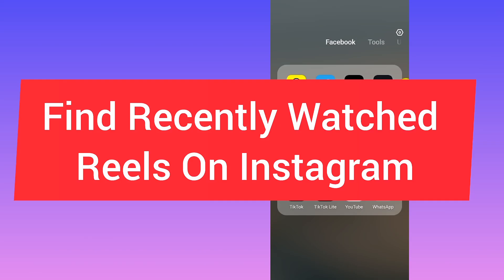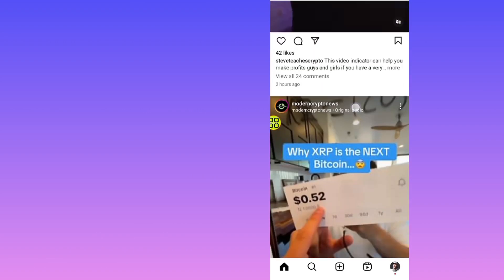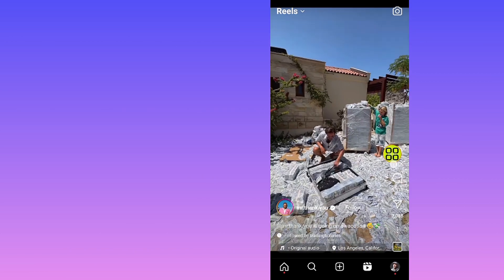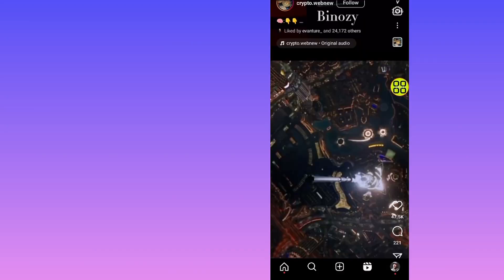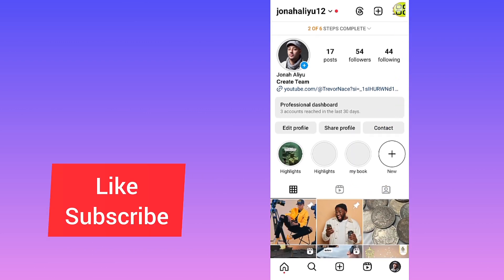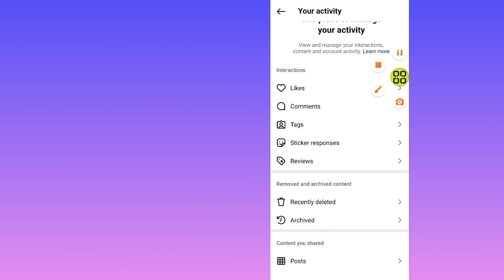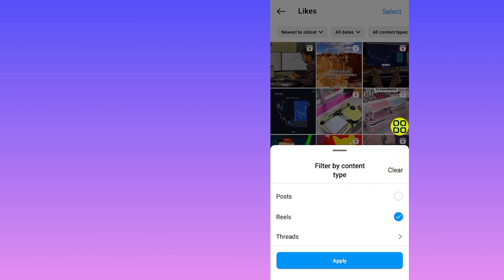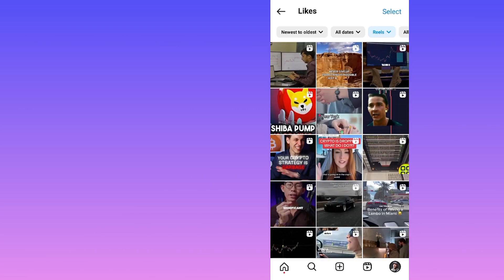How To Find Recently Watched Reels On Instagram | See Recently Watched Reels On Instagram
Master How To Find Recently Watched Reels On Instagram in a few simple steps. If you are looking for a video about how to view recently watched reels on instagram, here it is! In this video I will show you how to check recently watched reels on instagram. Be sure to watch the video to the very end. You will learn how to see reels you watched on instagram.